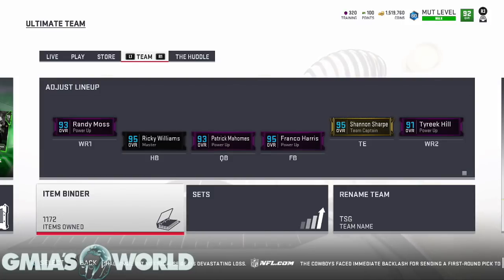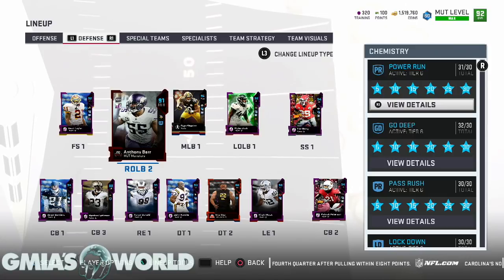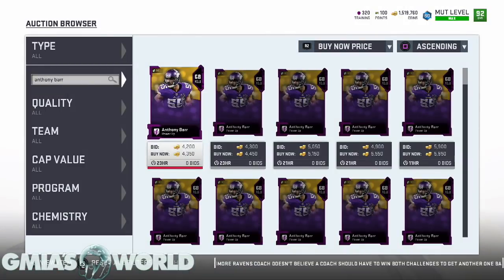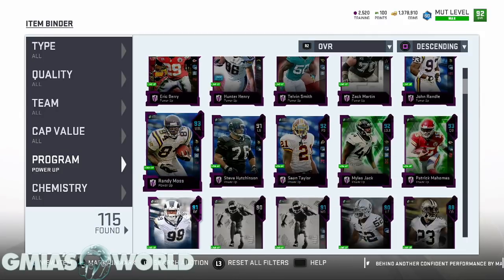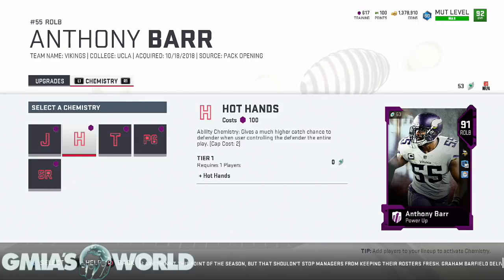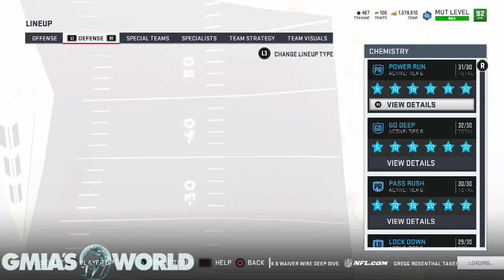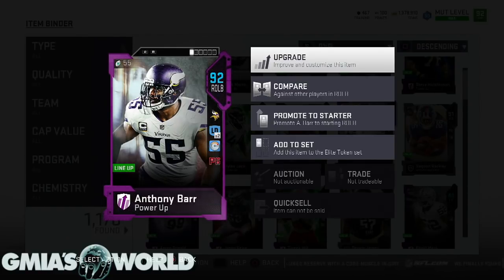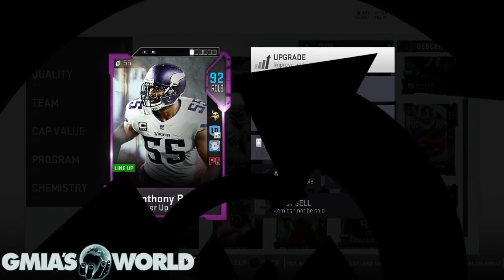Madden 19 RED CHEMS - "HOT HANDS" Doesn't Work! MOSTFEARED Anthony Barr Returns! MUT 19 Rebuild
Madden 19 October Patch appears to have caused the Hot Hands chem to no longer work so we experiment by installing MostFeared Anthony Barr back into the lineup with a new chemistry!